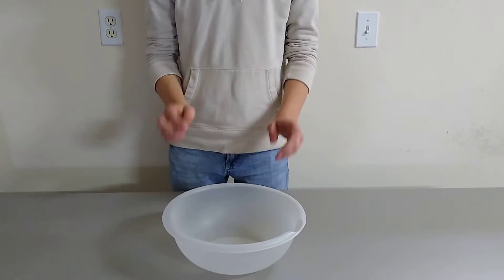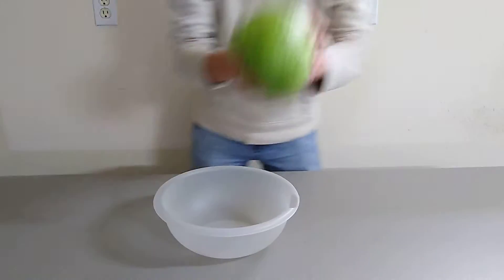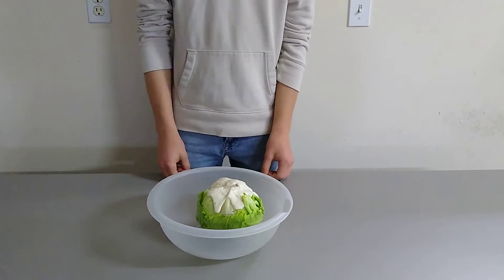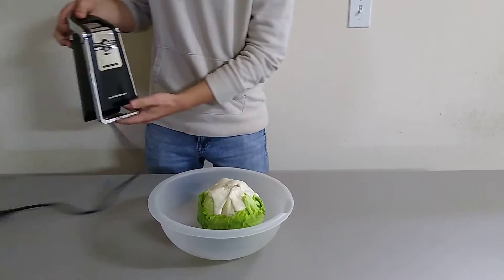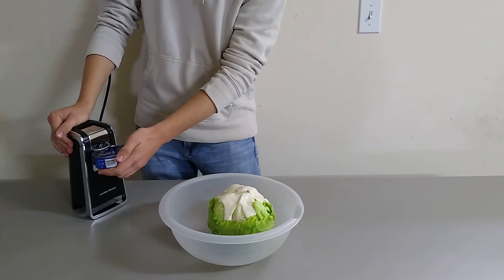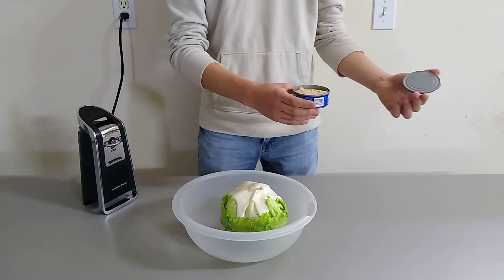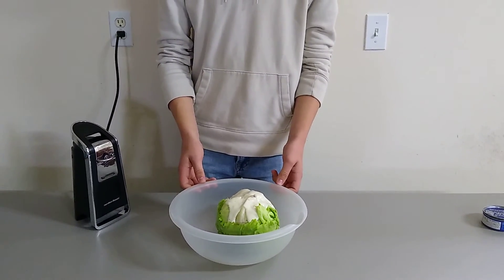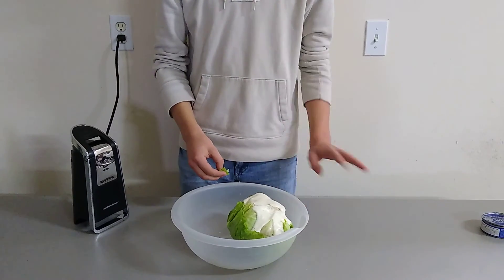How to Make a Tuna Salad (With SaladMan)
I am SaladMan. This is my twenty-third video where I make a tuna salad.